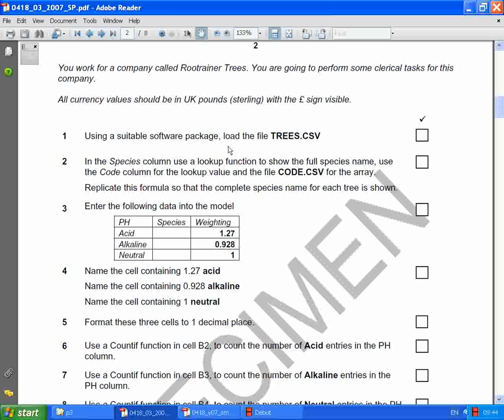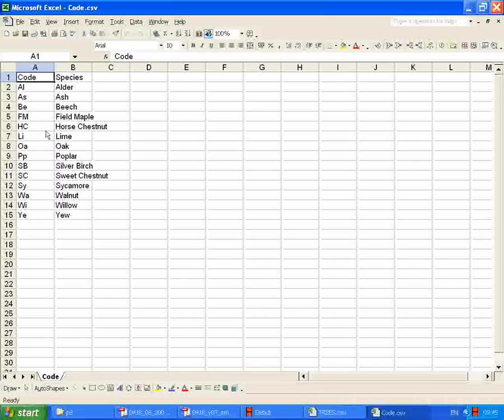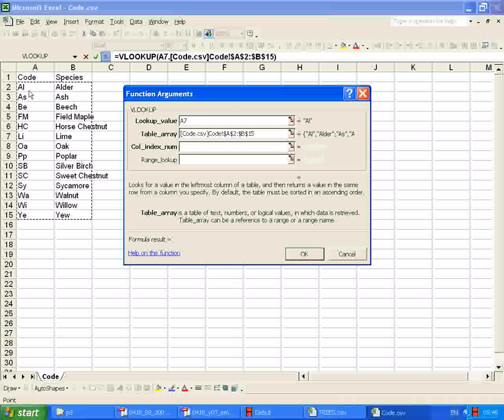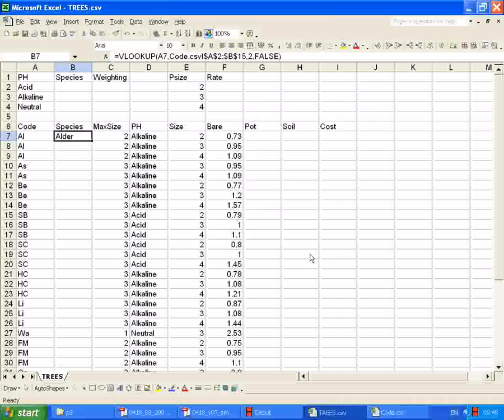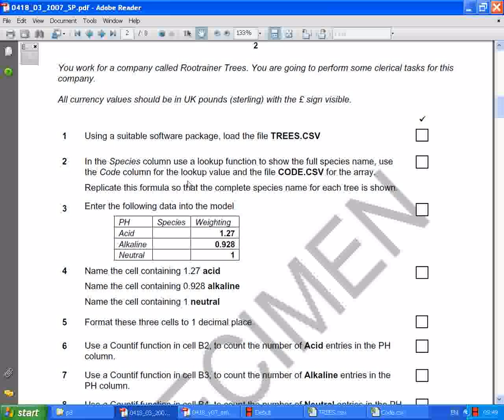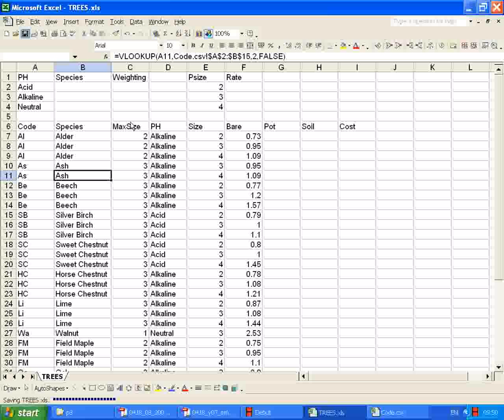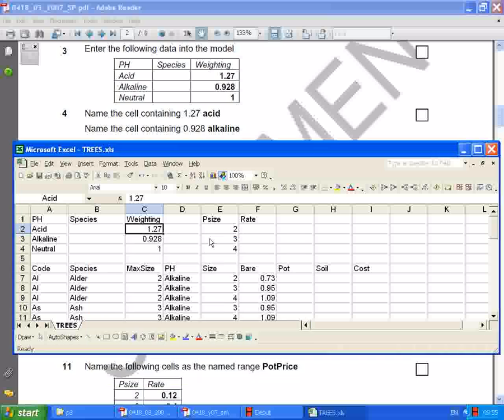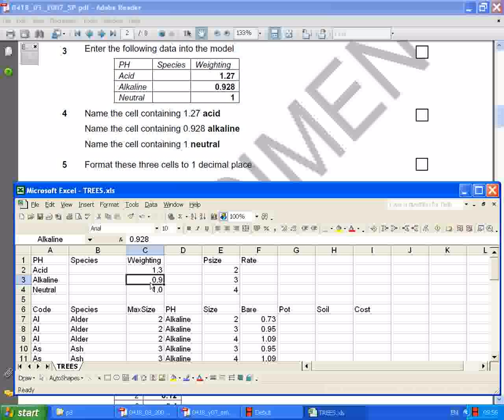14. Q 1 to 5